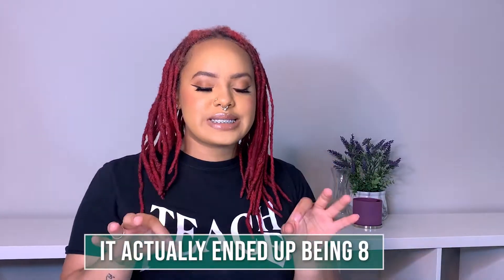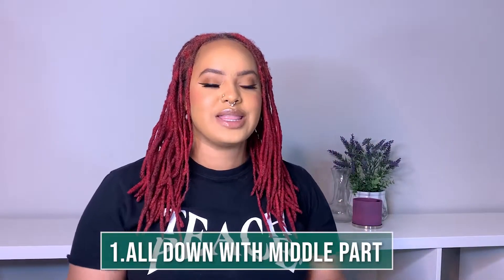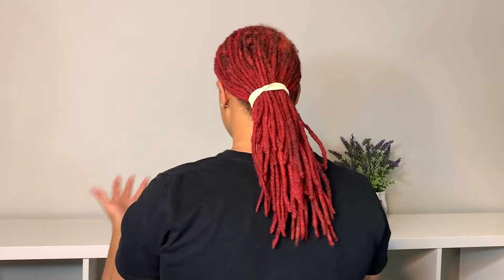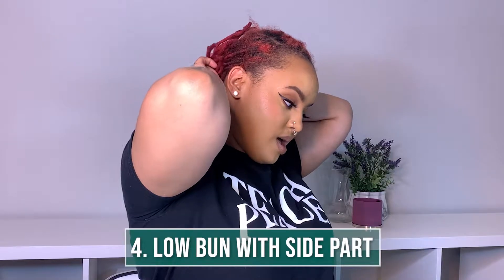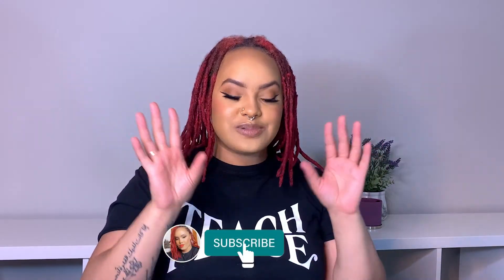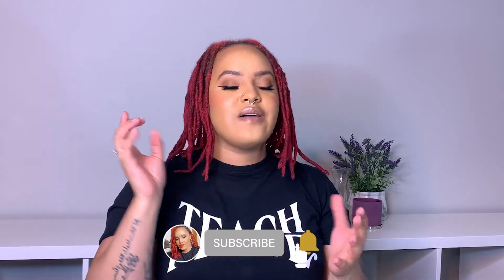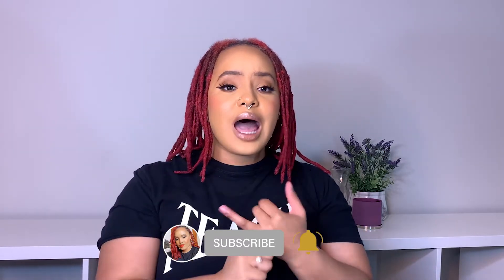My 8 go to Hairstyles with my Red Locs.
Hey Humans,
In this video I'm just showing you guys my favorite go to hairstyles I do when I'm in need of a re-twist. We all know that I usually re-twist my hair every 2 months. Let me know which style you liked the most? Also my Loc'd ladies and gentlemen how often do you retest your hair?

Tik-Tok: KianaLeshelle

Age: 25
Race: Black
Location: Atlanta, GA
Camera: iPhone XR
Editing Software: Adobe Premiere Pro